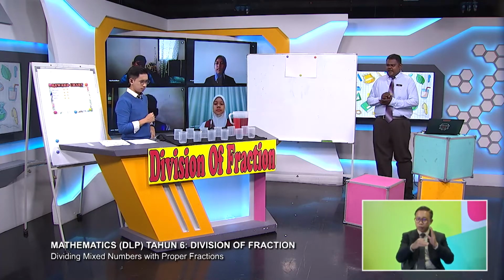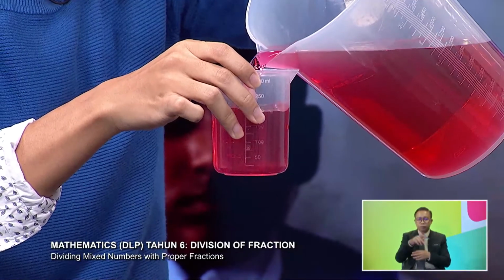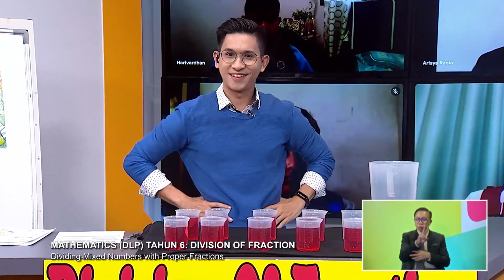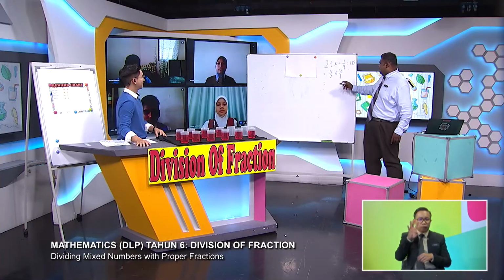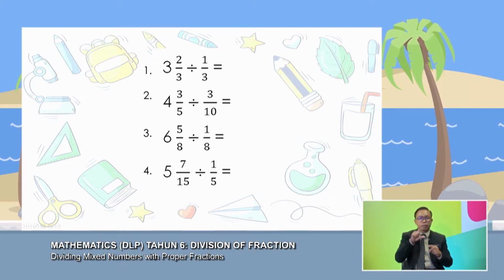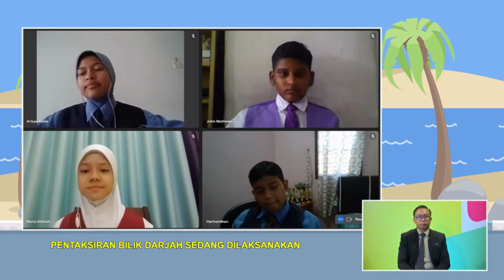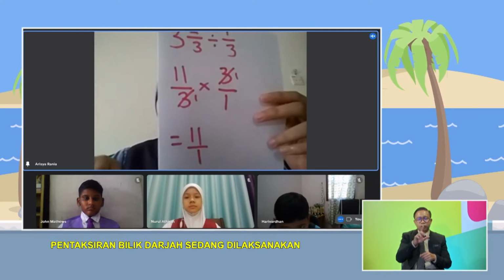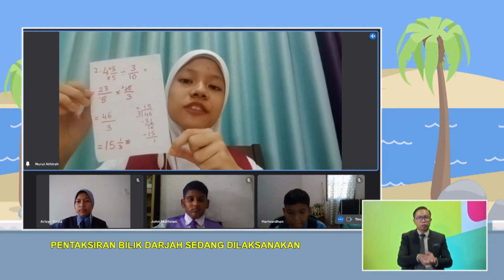Tahap II (2022) - Klip | Mathematics (DLP) Tahun 6: Dividing Mixed Numbers with Proper Fractions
Tajuk: Mathematics (DLP) Tahun 6: Division Of Fraction - Dividing Mixed Numbers with Proper Fractions
Guru: Ragu A/L Ramasamy
Episod ini berkonsepkan perbincangan interaktif dengan murid bagi operasi bahagi menggunakan gambar rajah dan kaedah pengiraan serta kuiz dan soal jawab sebagai Pentaksiran melalui paparan slaid dan rumusan.